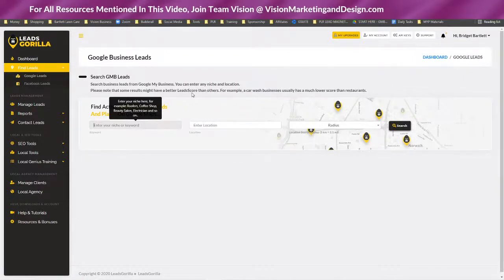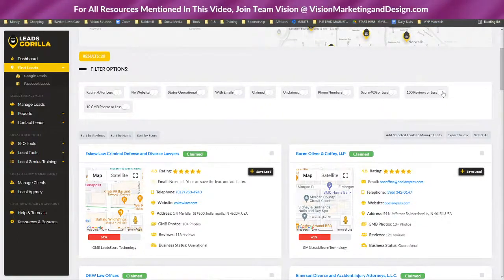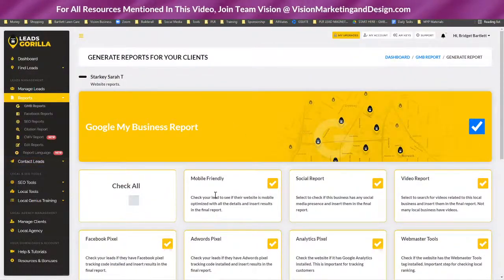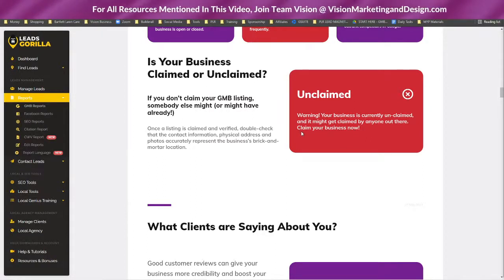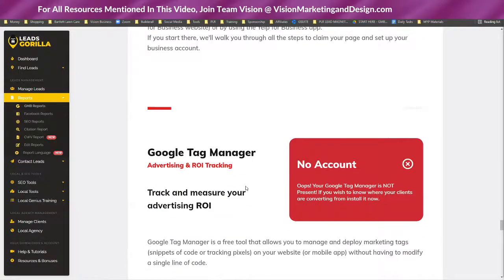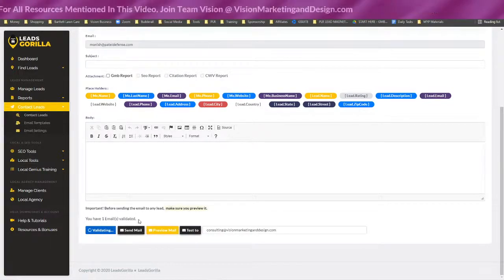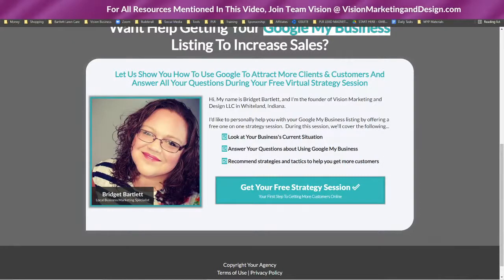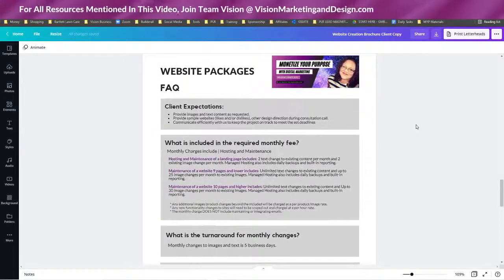Get Local Business Clients Without Paid Ads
In this training, I show you a proven way to get local business clients without paid ads and without spamming hundreds of people. Cold emails to strangers can hurt your reputation, so I use a smarter method instead.

I use a tool that searches for local businesses in one niche, like lawyers, in your own city. You can filter for businesses that have no website or an unclaimed Google Business Profile. Those are the easiest leads to win because they need the most help.

Next, I pull a free Google Business report for that lead. It shows their ranking, their reviews, their top competitors, and whether their site works well on mobile. This report gives you real proof of what needs work, so your pitch is not just talk.

Then I reach out with a warm email. Instead of selling right away, I offer a free guide about improving their Google Business listing. This gets them on my email list and starts a simple follow up sequence for me automatically.

This whole process helps you find warm local leads, build trust fast, and grow your agency the right way.

💬 Drop a comment: Would you reach out to a local business with a free report like this?